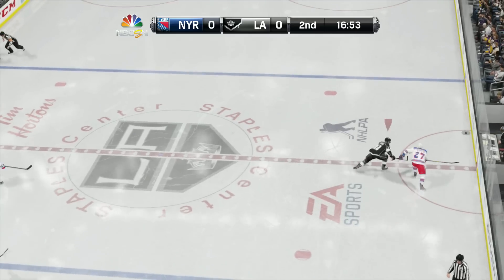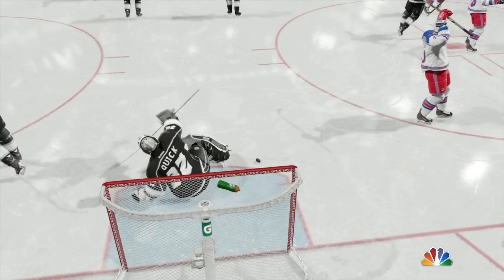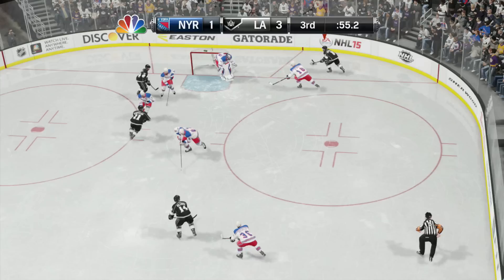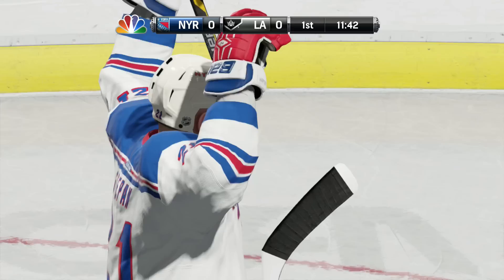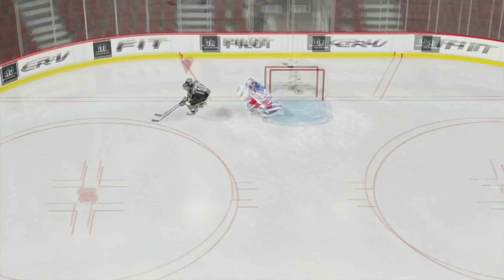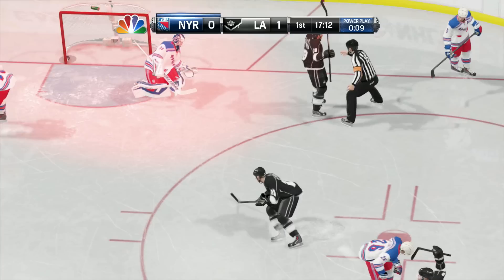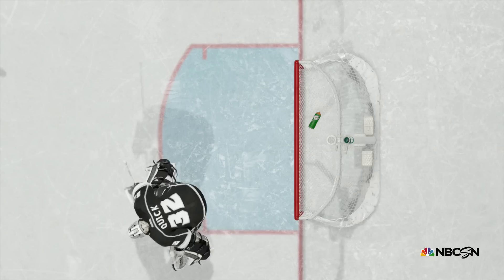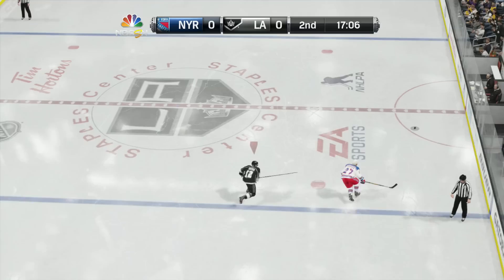NHL 15 Tips - HOW TO SCORE (FULL GUIDE)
4000 LIKES for NHL 15 Tips Series?
NHL 15 How to Score Goals?
All Clips from NHL 15 - All-Star Difficulty and Hardcore Sim